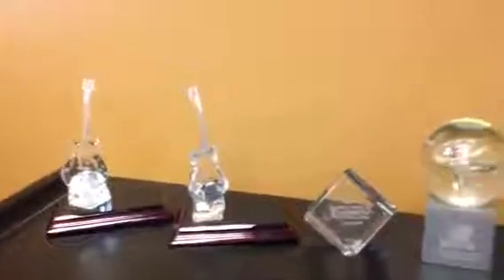How to Submit a 2014 AAM MAA Entry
Melissa Trost from Ingenuity gives a 'how to' on submitting an AAM-MAA after you finish formatting the electronic poster and entry summary files.

Enter today!